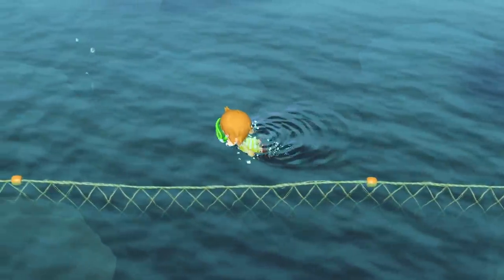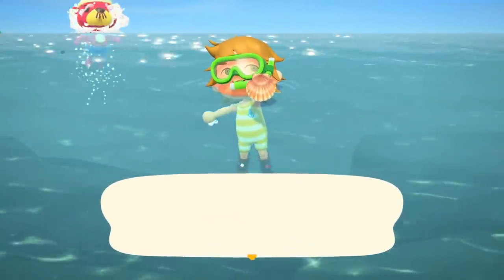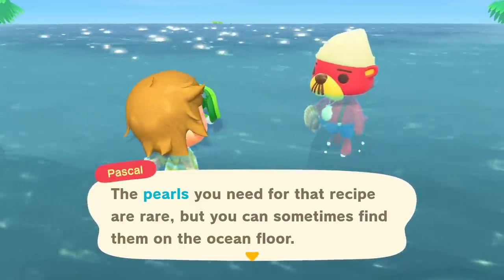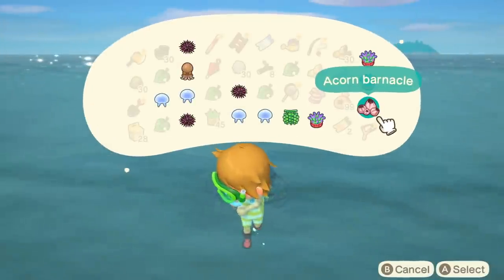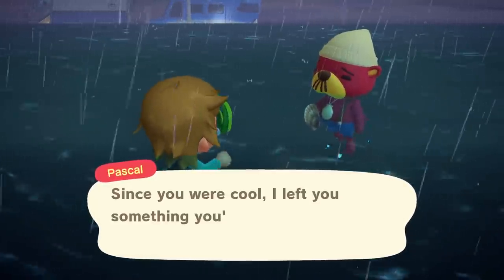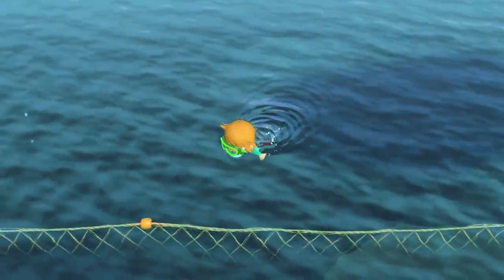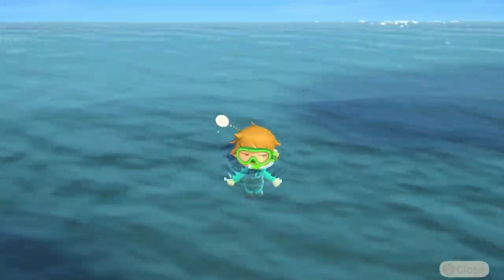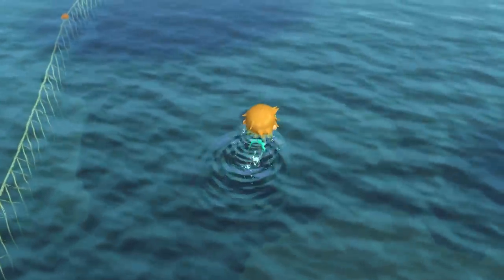Animal Crossing New Horizons how to get pearls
Animal Crossing New Horizons pearls tutorial to see how to get and find pearls out in the sea.

There are a couple of methods to get pearls in ACNH and the video will take you through both approaches. They work well together to give you a good supply of them, making it easy enough to find the crafting resource you’ll need for all of the new summer recipes. You’ll get the first hints about them when you first get a scallop and Pascal shows up and if you don’t know how to get scallops you can check out my video on it

You can read more about Animal Crossing New Horizons or with the official Nintendo Twitter

Hit the like button if the video helps you out and share my Animal Crossing New Horizons how to find and get pearls tutorial video on Facebook, Twitter, Google+, Pinterest or any other social media channel you use. This is part of our wider ACNH guide on YouTube that will include more tutorial videos, hints and tips to help you to get the most out of the life sim.